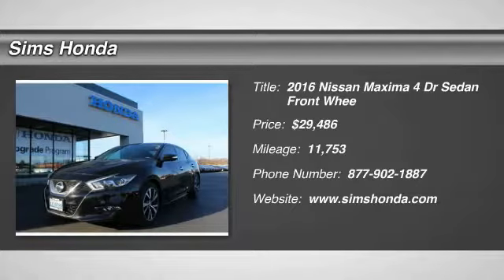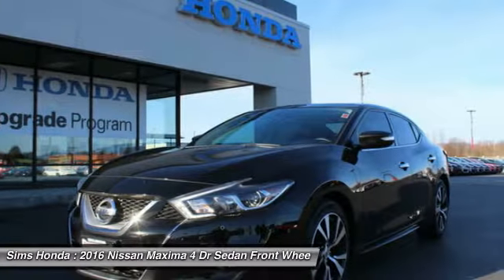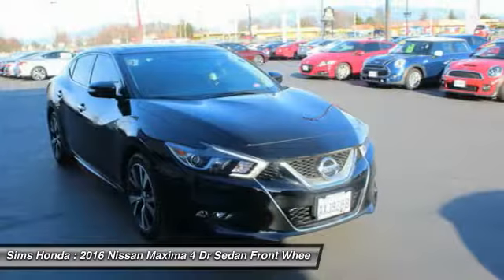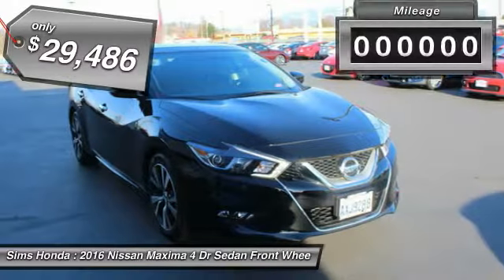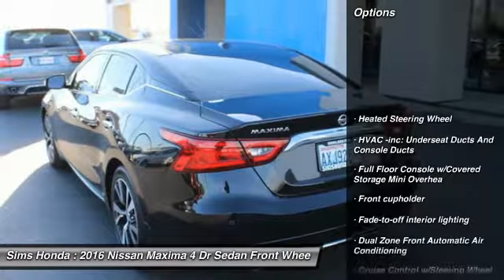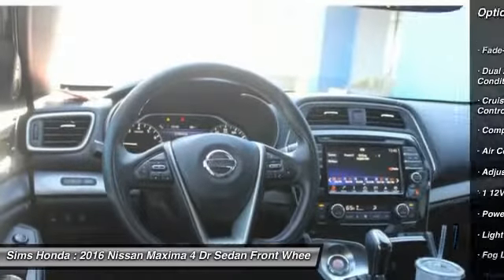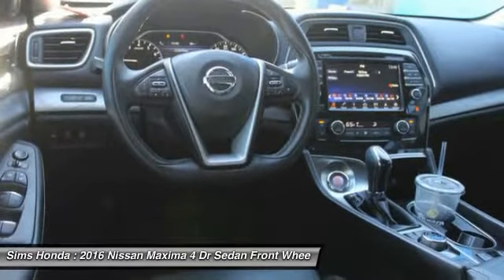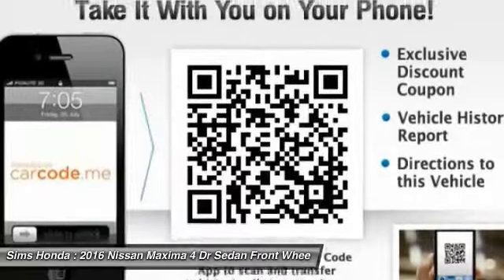2016 Nissan Maxima Burlington WA B8794A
2016 Nissan Maxima 3.5 SL

Sims Honda
1615 S. Goldenrod Road